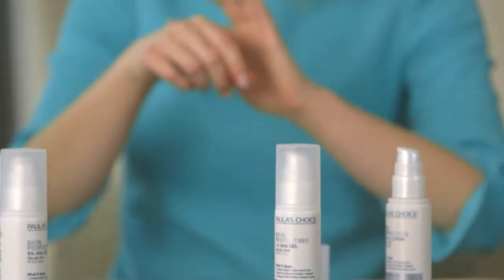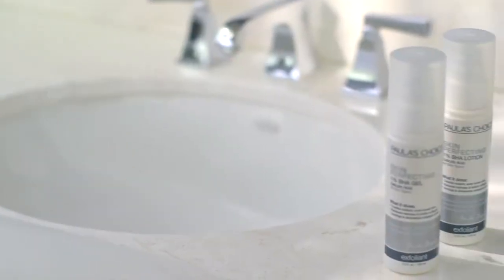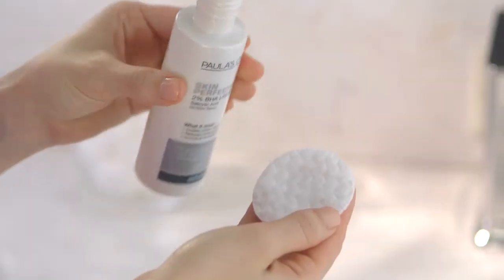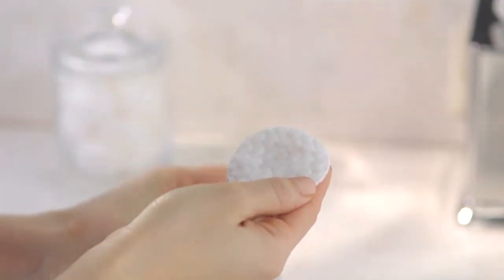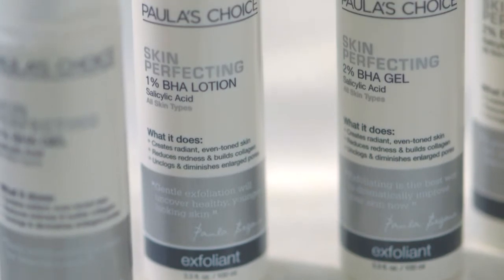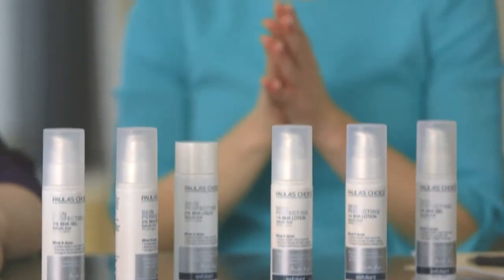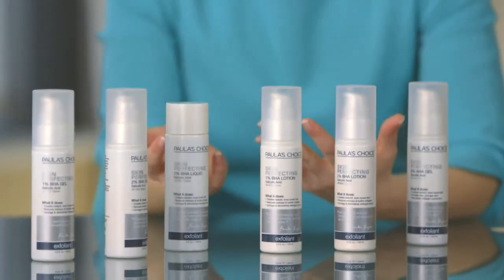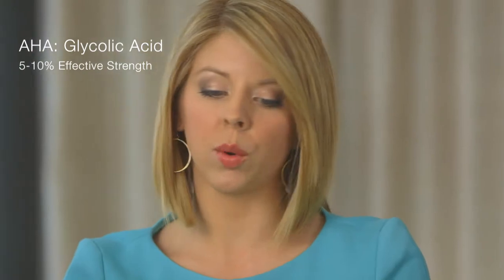Kies je voor een AHA of BHA exfoliant?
Paula's Choice producten zijn...
+ ontwikkeld door huidverzorgingsexpert Paula Begoun
+ bewezen effectief bij rimpels, puistjes, rosacea, gevoelige huid.
+ geur- en kleurstofvrij en niet getest op dieren
+ 100% klanttevredenheid gewaarborgd

Onze belofte aan jou
Ons doel bij Paula's Choice is dat je de allerbeste verzorging voor jouw huid vindt, of je daarvoor nu onze producten of die van een ander gebruikt. De producten van Paula's Choice behandelen alle huidproblemen succesvol, van puistjes tot rimpels, rosacea, een gevoelige huid, schade door de zon, een droge of vette huid en mee-eters. Ze zijn 100% gegarandeerd effectief voor jouw huidtype en huidproblemen. Door onze unieke combinatie van onderzoek, productbeoordelingen en voortdurende productontwikkeling richten vrouwen over de hele wereld zich tot ons vanwege onze objectieve, weloverwogen en gedocumenteerde informatie over wat wel en niet goed is voor je huid.